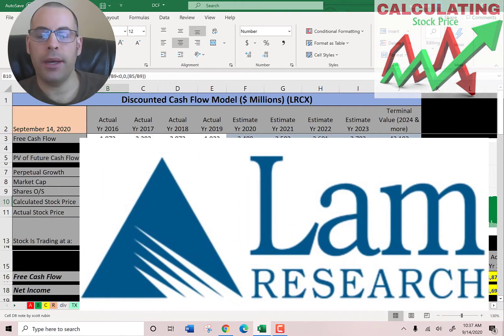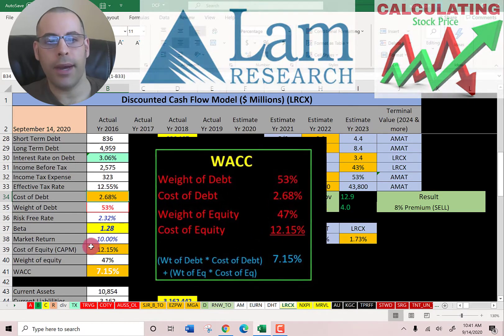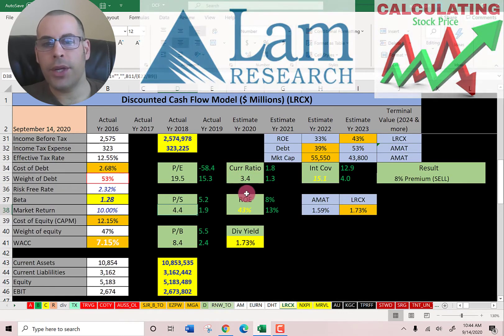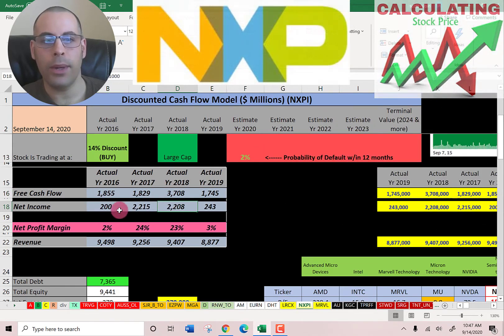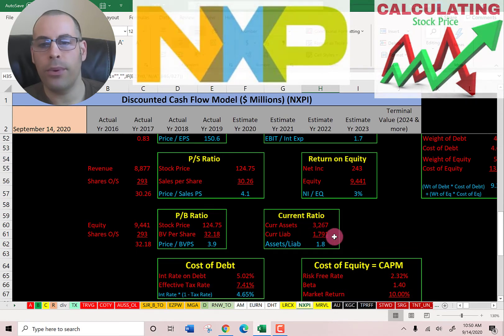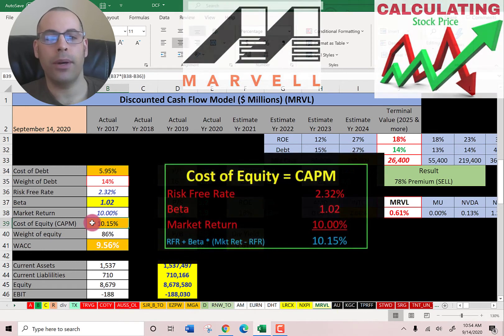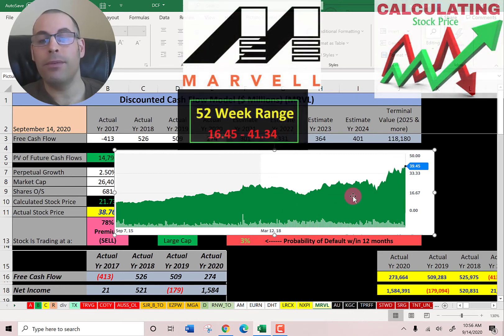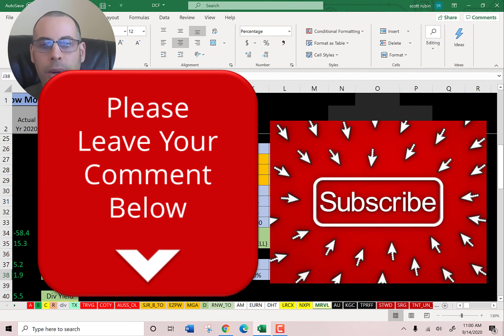3 Solid Semiconductor Stocks! Check em out before it's too late! See my discounted cash flow model!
0:00 Intro
0:26 Lam Research (Ticker: LRCX)
6:07 NXP Semiconductors (Ticker: NXPI)
10:15 Marvell Technology (Ticker: MRVL)
15:03 Outro

I run my discounted cashflow model using the ticker LRCX for Lam Research. I run my discounted cashflow model using the ticker NXPI for NXP Semiconductors. I run my discounted cashflow model using the ticker MRVL for Marvell Technology.  This way I can figure out the value of the companies stock price.